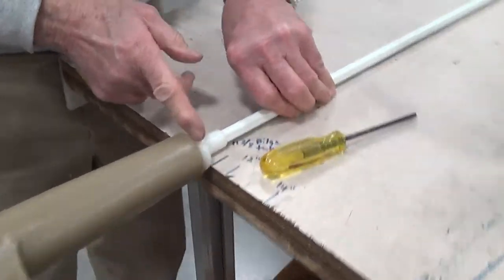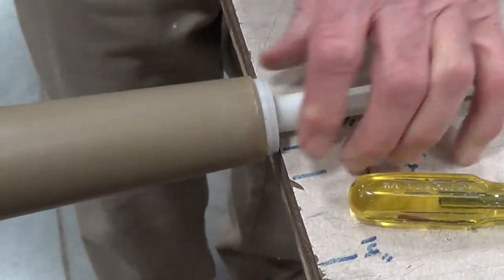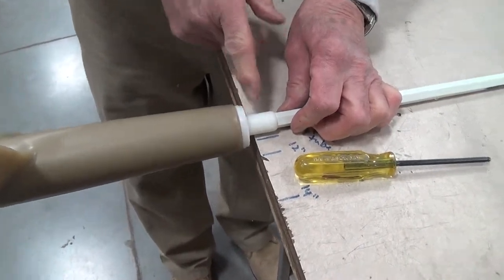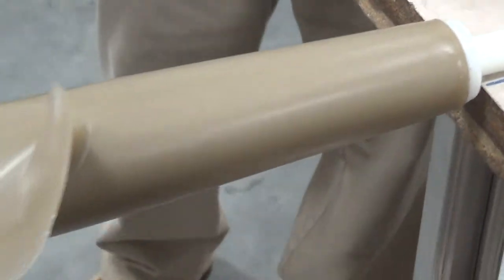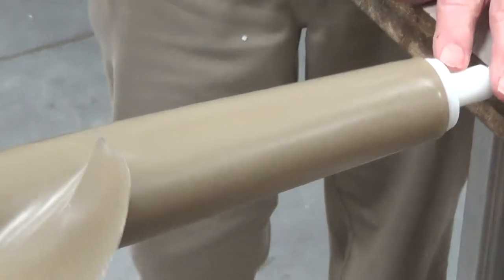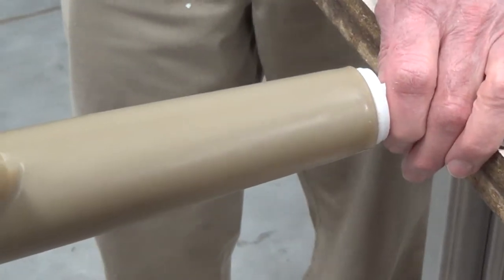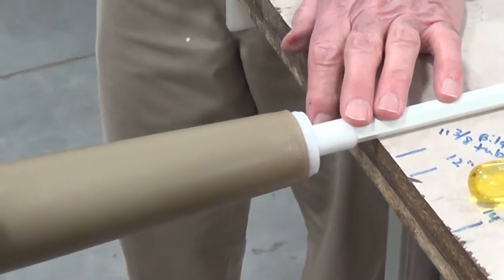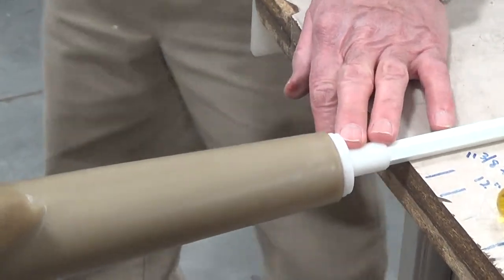Escapade Pedal Boat (1st Generation) - Install of Prop onto Drive Shaft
Escapade Pedal Boat - add'l information regarding how to install propeller on old (hexagonal/fiberglass) drive shaft as well as the thrust bushing. For more information on the Escapade Pedal boat visit our